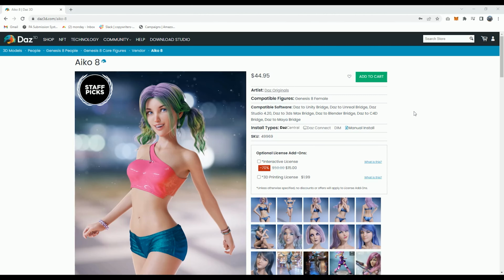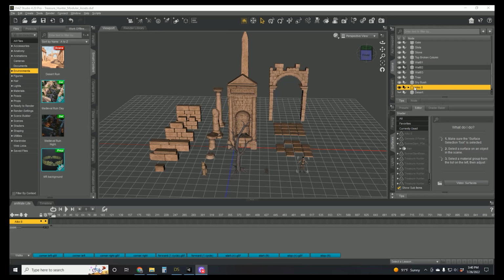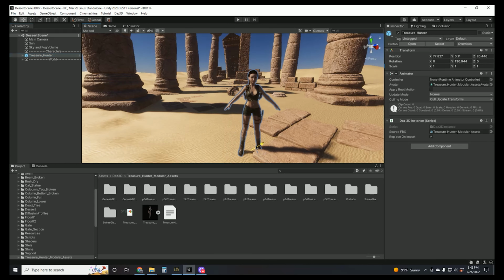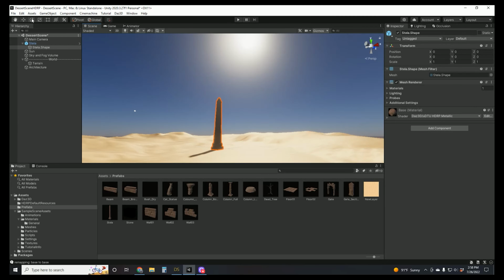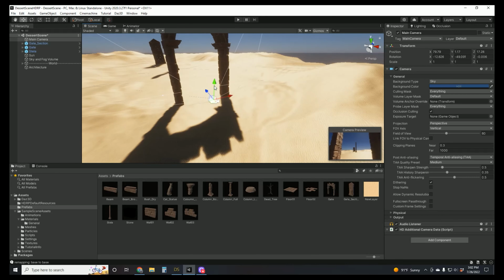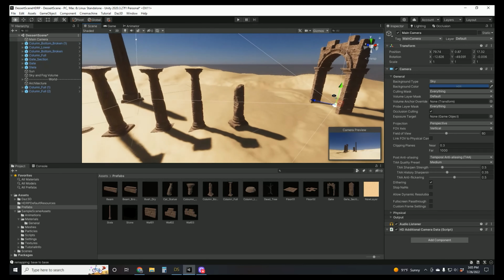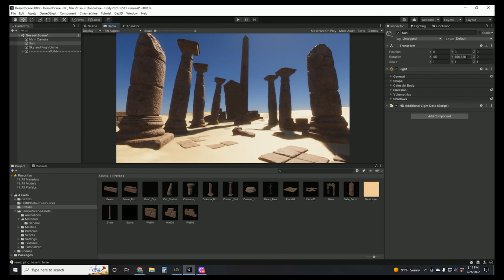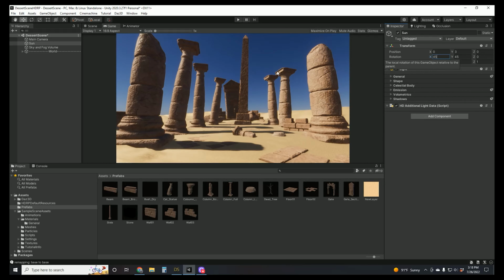How to Create a Cinematic Video With Daz Studio and Unity HDRP | Part 2 | Character and Environment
Welcome to part 2 of 4,  where we explore how to bring modular Daz assets and characters into Unity to create AAA environments and sequence together cinematics using Unity’s built-in Timeline feature, all while enjoying the power of rendering in real-time with HDRP.

We cover designing a character in Daz Studio and how to create your environment in Unity 3D so you are ready to create an awesome cinematic or short film.